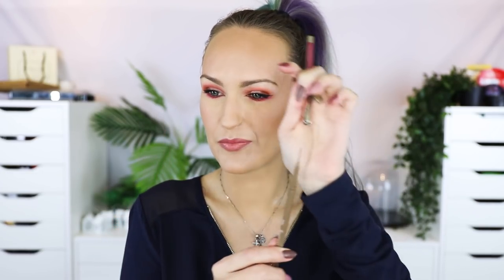Project Pan 2021 - Update 7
Welcome to my 2021 Project Pan update 7! This year we are using teamprojectpan2021 to connect with other panners! I'm doing quarterly, full face, rolling projects so every 3 months I will introduce a full face of makeup plus some skin, hair & body products. If I finish anything up I will introduce a new product and at the end of the 3 months I will start a whole new project!

Eyes: Hindash Beautopsy Palette + Ulta Beauty Eyeshadow in Valentine
Lips: XO Beauty Lip Liner in Tracy & Clarins Joli Rouge in Soft Berry